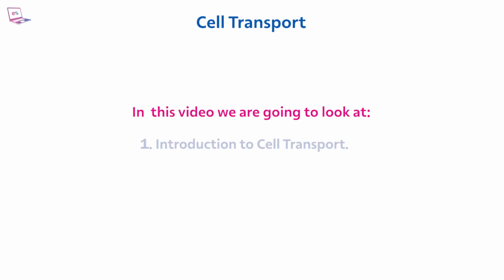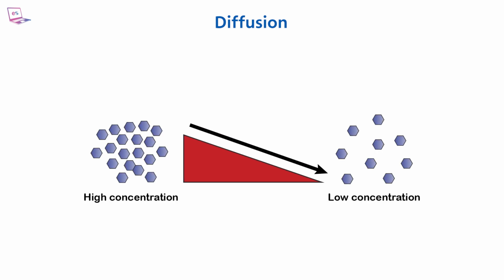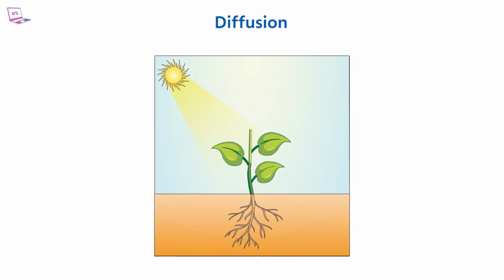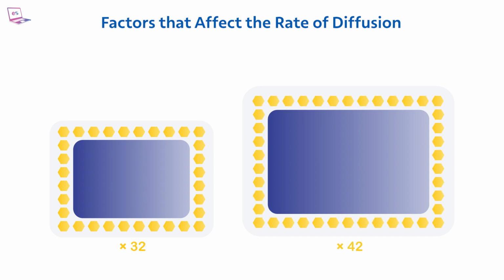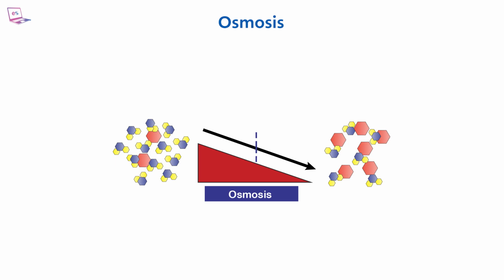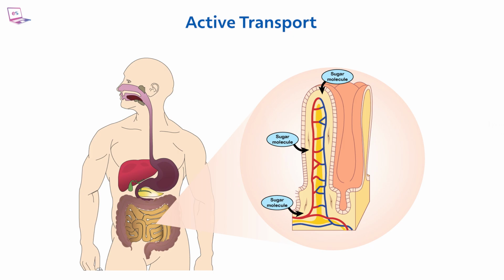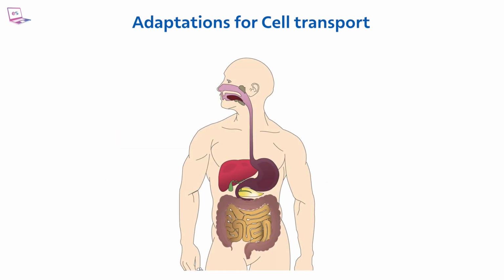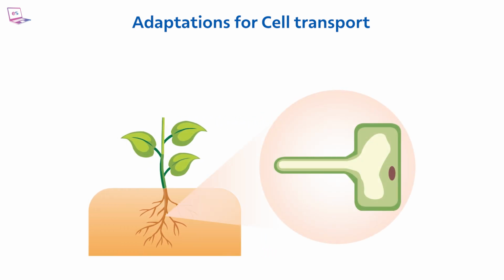🚀 Mastering Cell Transport | Diffusion, Osmosis & Active Transport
Curious about how substances move in and out of cells? 🤔 Let’s break it down! 🧬
🔹 What is Cell Transport? The movement of molecules across the cell membrane.
 🔹 Types of Transport:
 ✅ Diffusion – Movement from high to low concentration (passive)
 ✅ Osmosis – Water movement through a semi-permeable membrane 💧
 ✅ Active Transport – Movement against the concentration gradient (requires energy ⚡)
 🔹 Factors affecting diffusion: Temperature, concentration gradient, and membrane surface area.
 🔹 Adaptations for Efficient Exchange: Villi, alveoli, root hair cells, and gills.
📚 Stay ahead with ExamSorted for simplified learning! 🎯